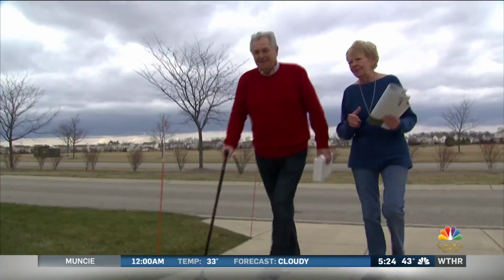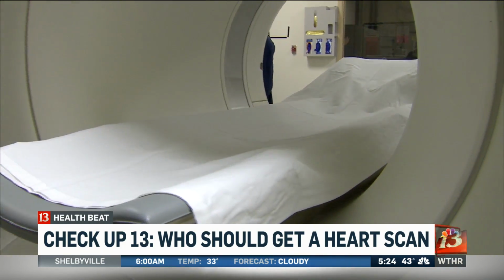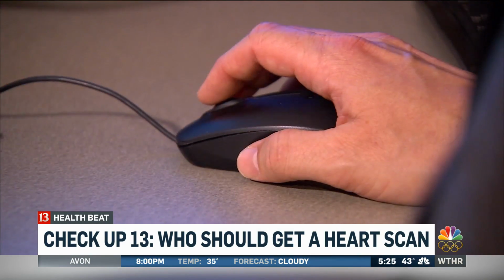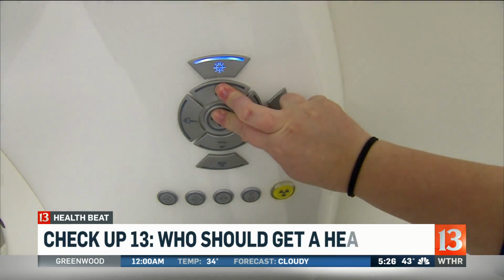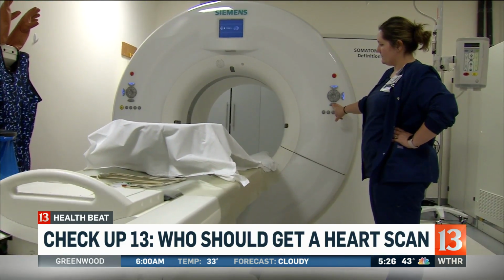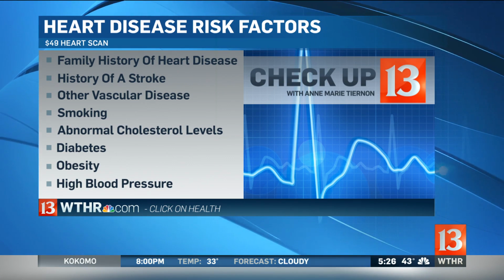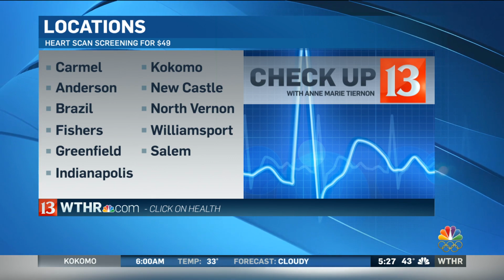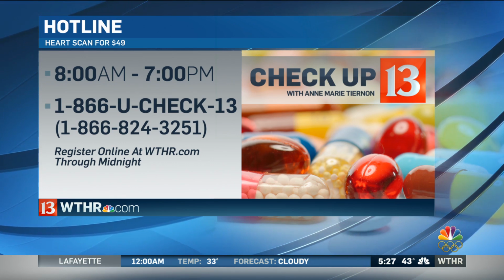Check Up 13 Heart Scan